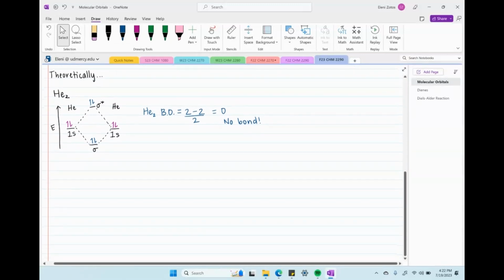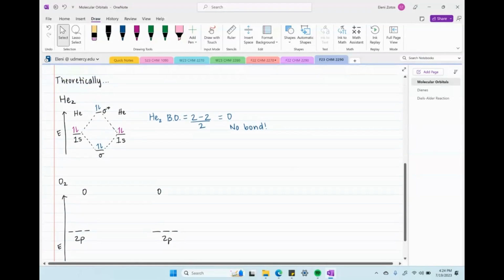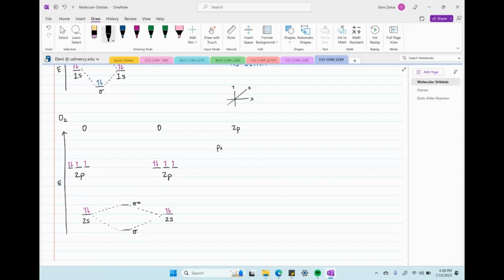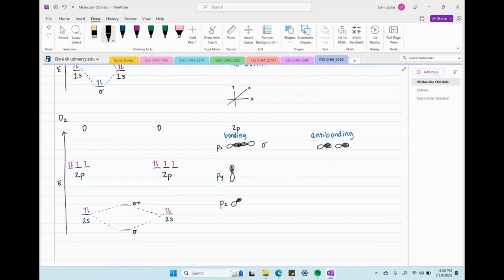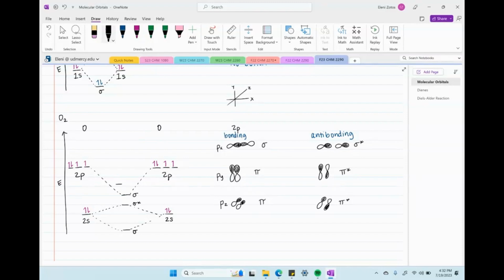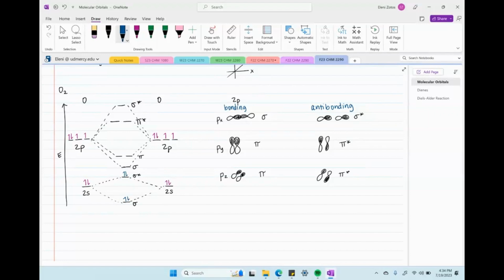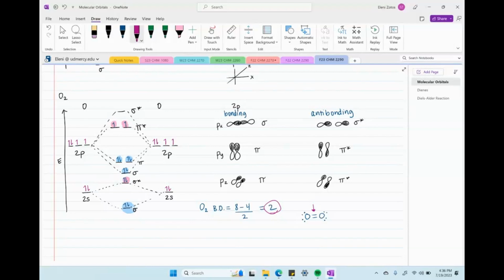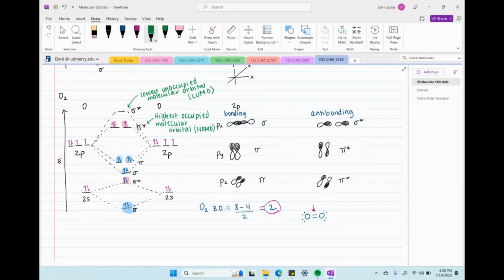MO Theory 2